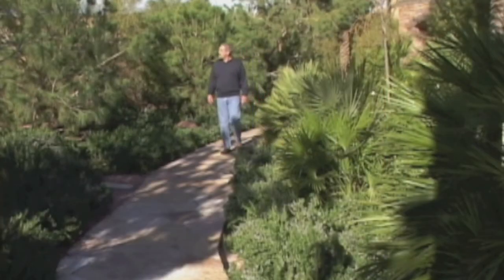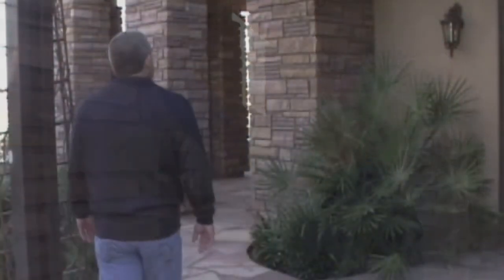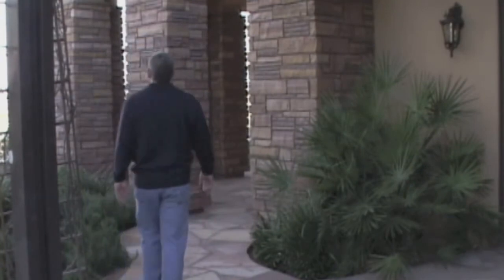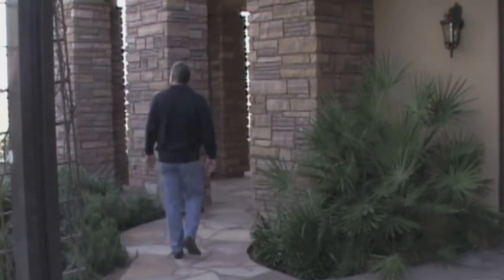FSE Builder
Fred Segal Estate Builder